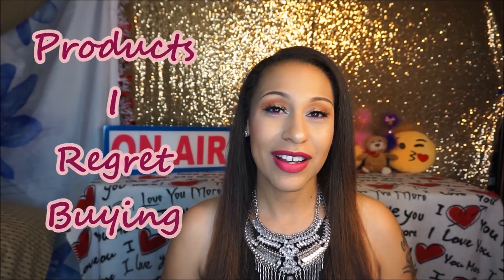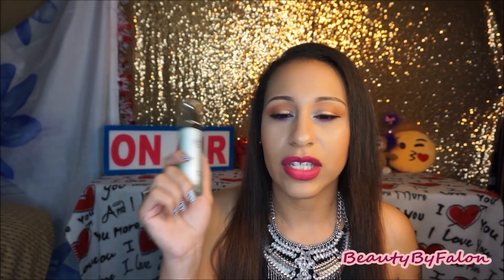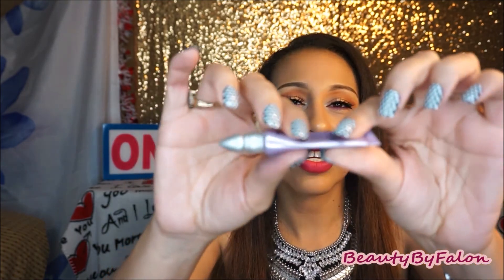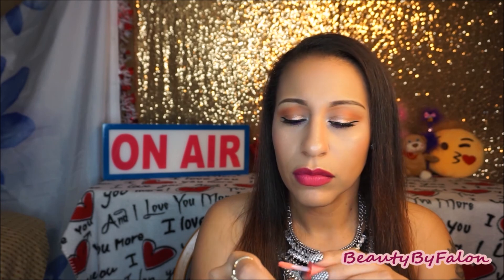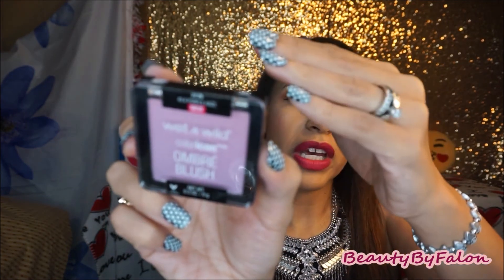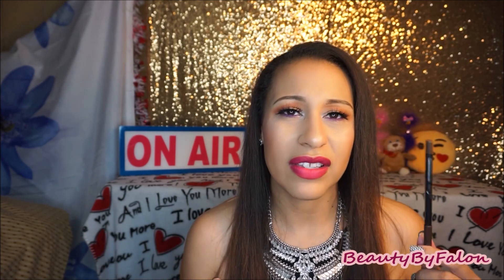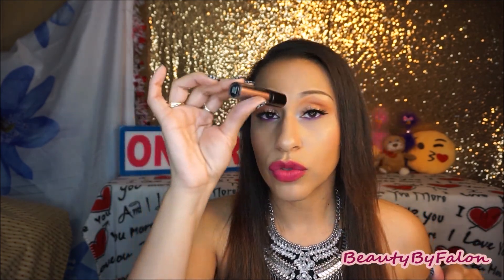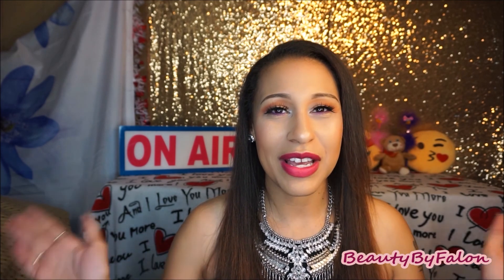Products I Regret Buying !!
BeautyByFalon
Fort Gordon, G.A., 30905

Products Mentioned
ELF Smoothing Serum
Clinique Dramatically Different face moisturizer
Garnier BB cream medium deep
Urban Decay primer potion original
Too faced lip oil pure peach
Buxom wildly wipped light weight lipsticks
Wet N Wild ombre Blush
Wet N Wild Fergie Eyeliner pencil space cake
Hot Tool curl bar
NYX roll on shimmer Salmon